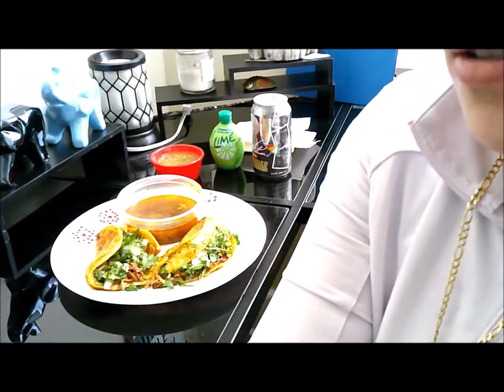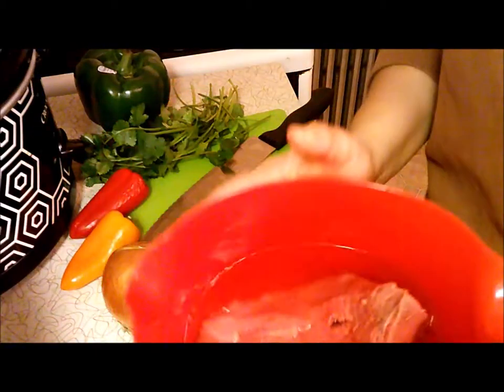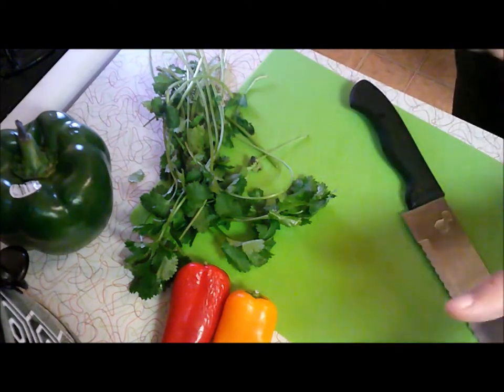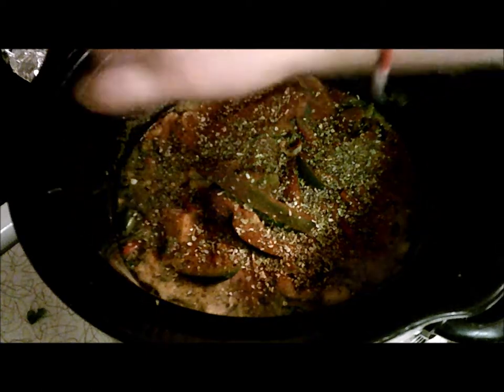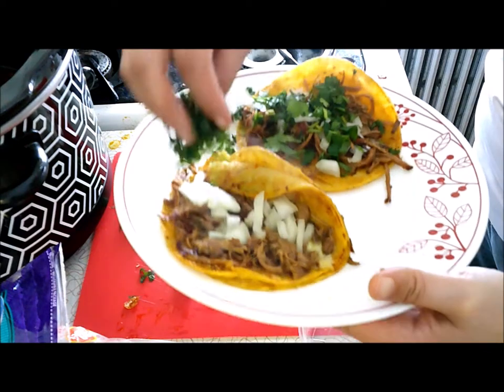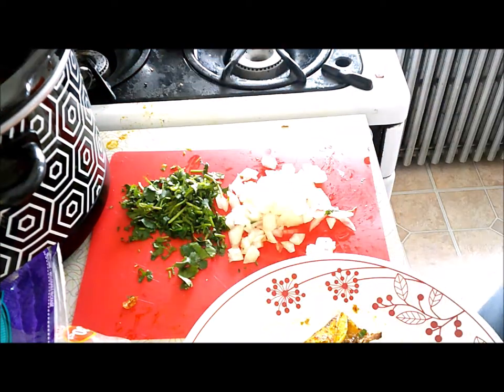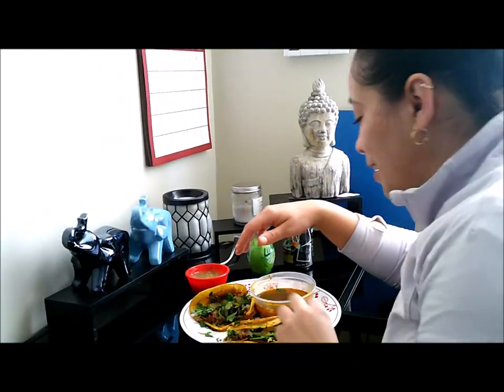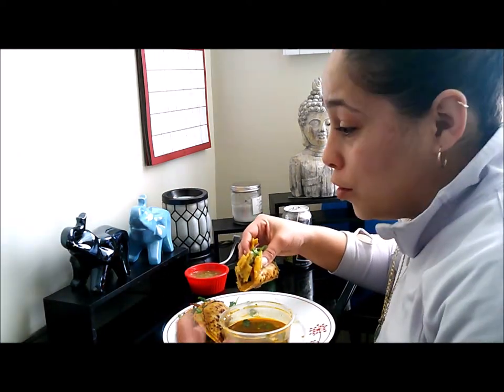Birria Tacos Recipe with Consomme - Mukbang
Update on why I been MIA, while making

 Ingredients and process shown through out the video on how to make Homemade Birria Tacos.

SHOUT OUT TO @ STACKS_BEATSZ FOR THE BEAT!!